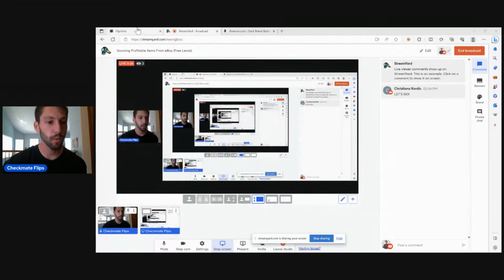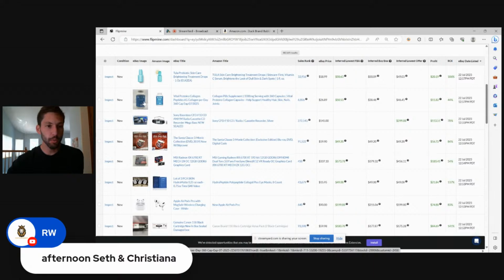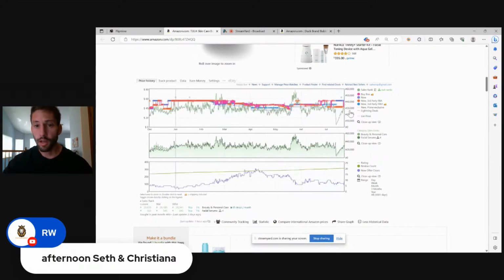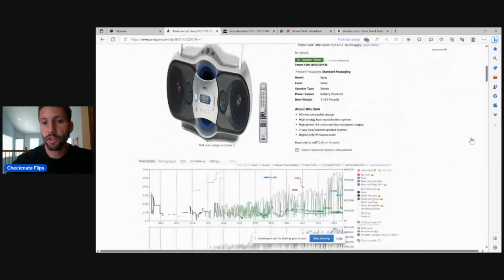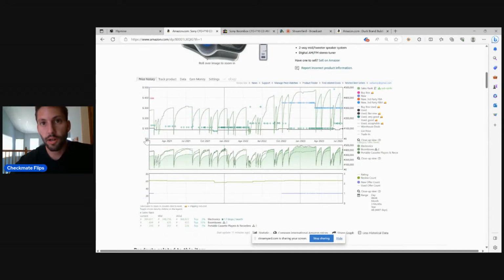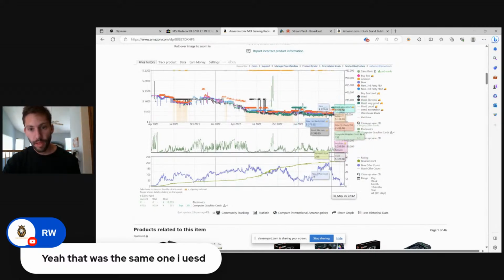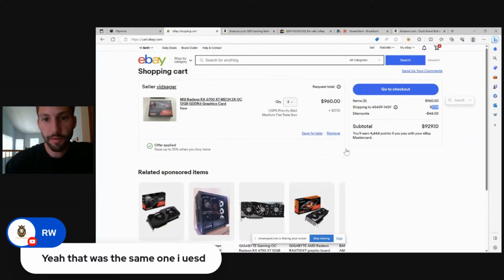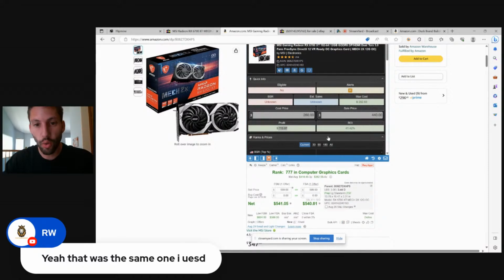Sourcing Profitable Items To Sell on Amazon (Free Leads)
Live sourcing for Amazon FBA through online arbitrage.